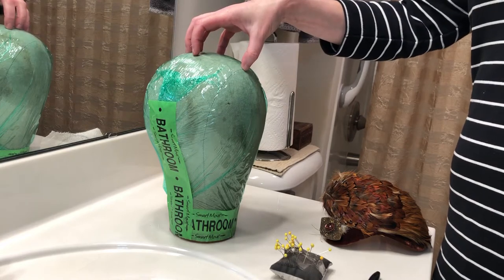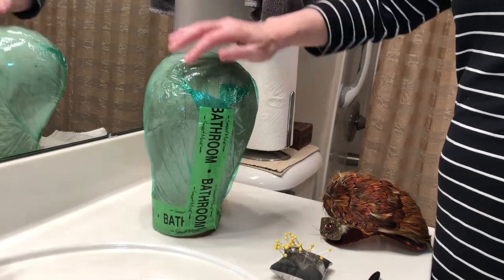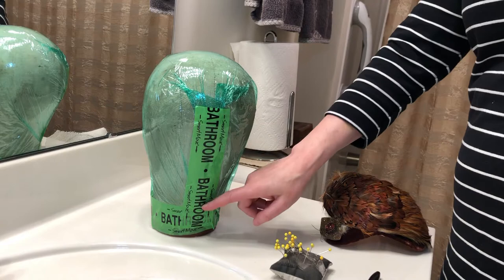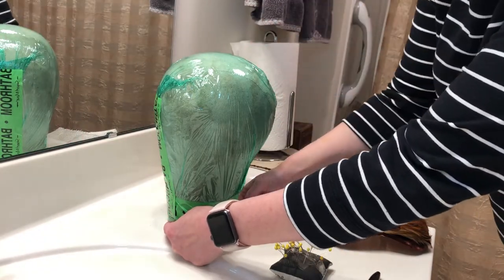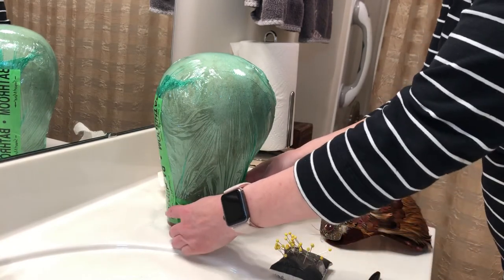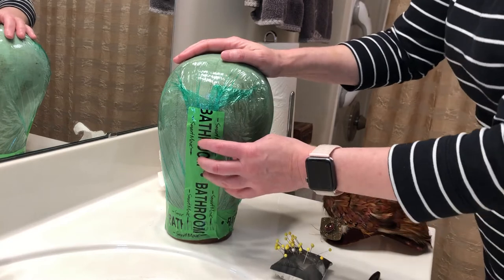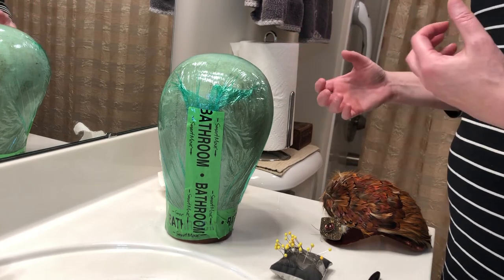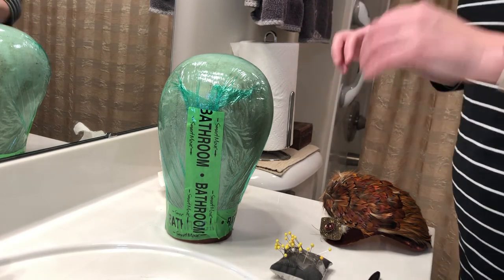How to cover a canvas block with plastic wrap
In this clip, I'll show you how to cover canvas head form with plastic wrap and packing tape.

This will protect the canvas from dye transfer if you are working with black buckram or a bright colored material, and it also allows you to draw style lines on the head with a Sharpie marker for patterning or blocking buckram shapes.